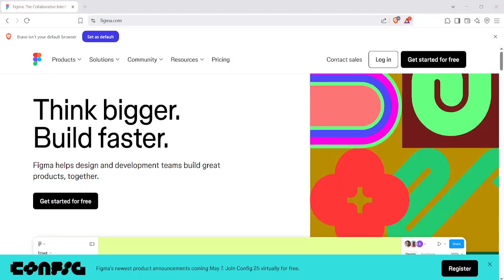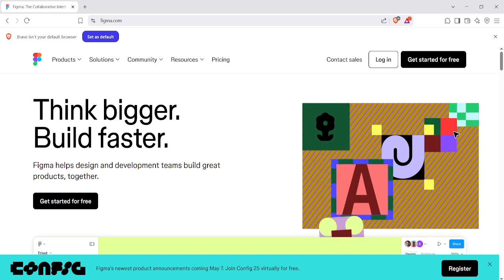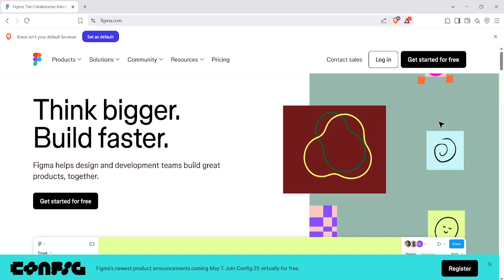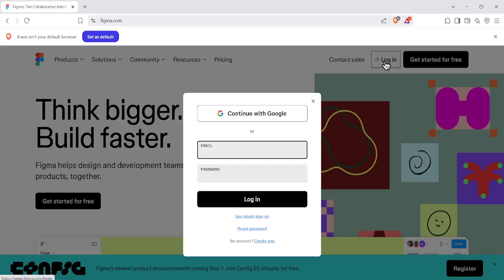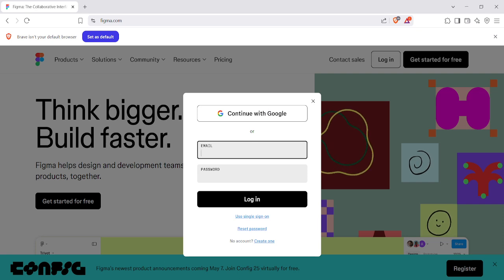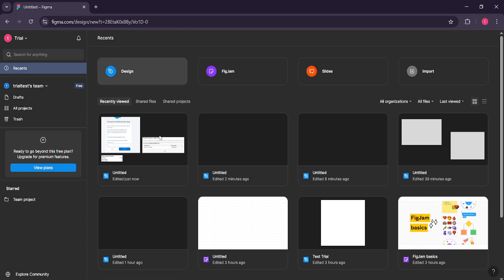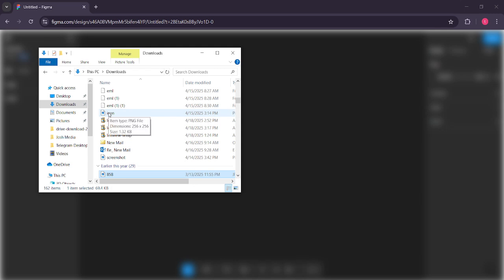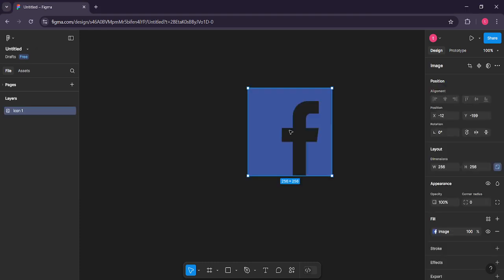How To Insert Images in Figma [2025 Full Guide]